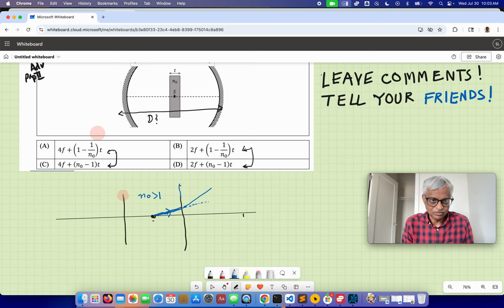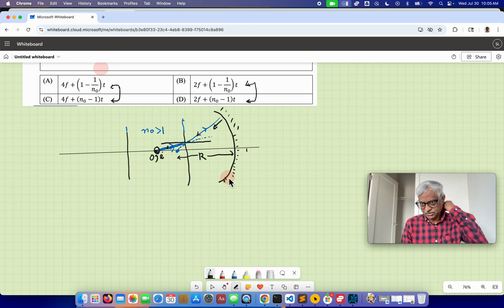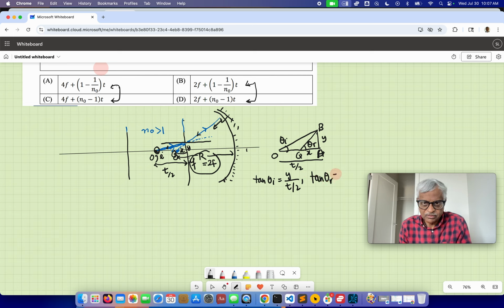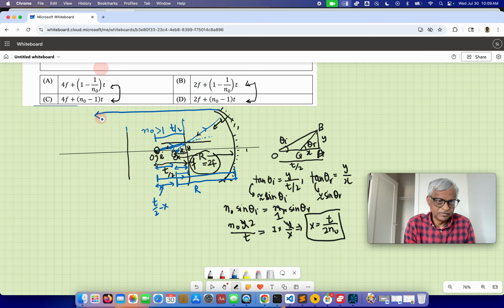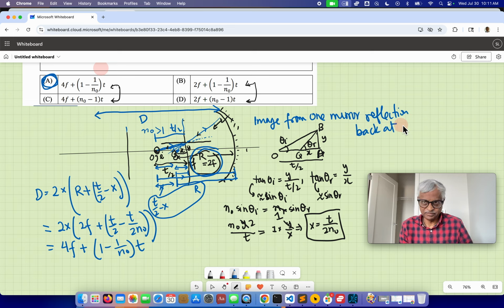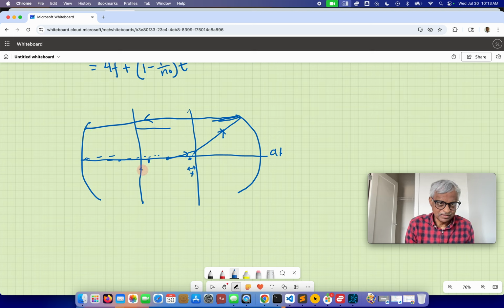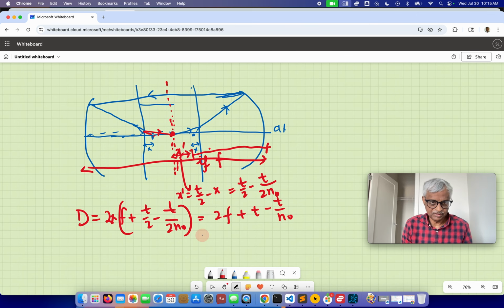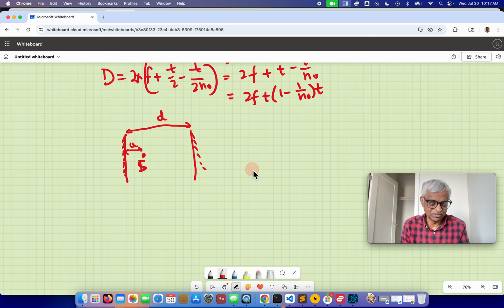JEE Adv Phys Paper 2 Q6 Images From Two Concave Mirrors Facing Each Other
An interesting problem in which you are asked to find the condition that will lead to image(s) forming on the same spot as the object placed between the mirrors.